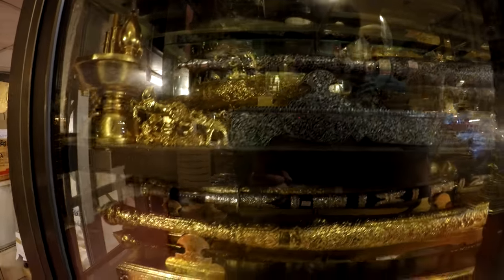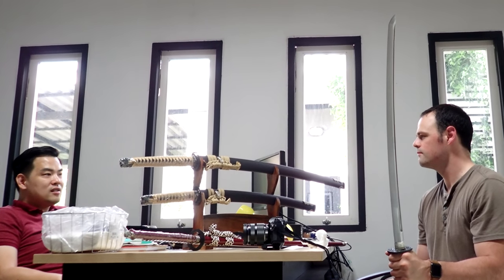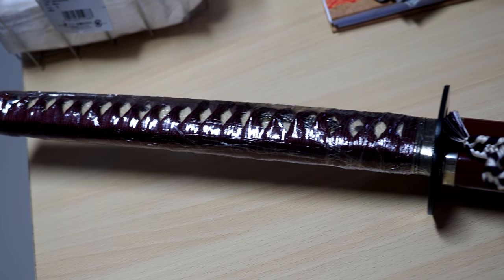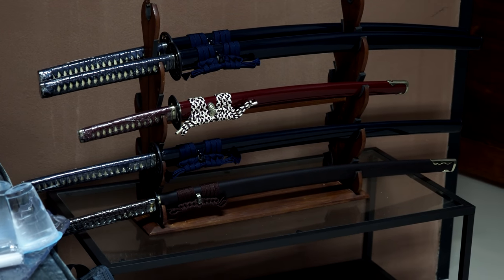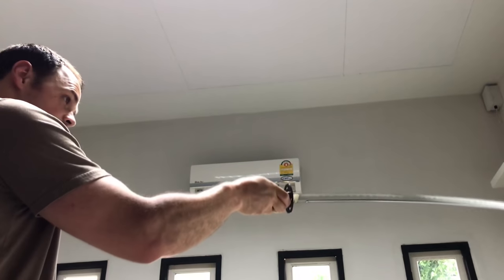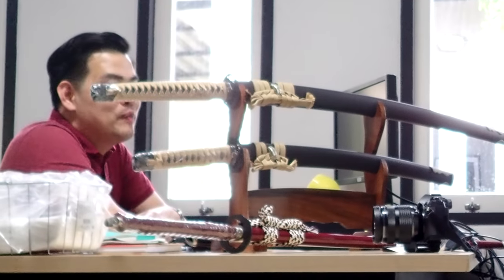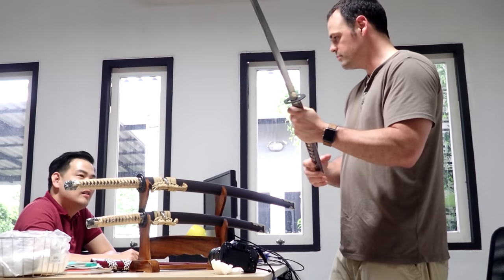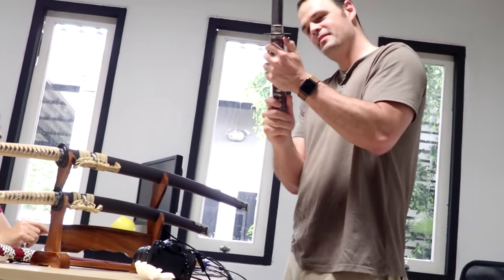Vlog Blog Sword Log 45: A visit to Thaitsuki in Thailand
I got a chance to visit Thaitsuki in Thiland.  The owner Jack (as he introduced himself), was kind enough to take time to visit with me about his swords.  We also had a chance to chat about a few points in the review I made a few years ago.